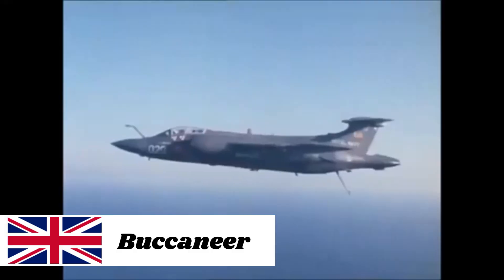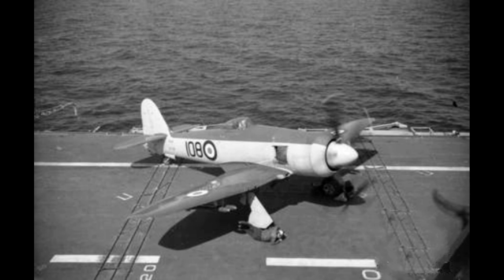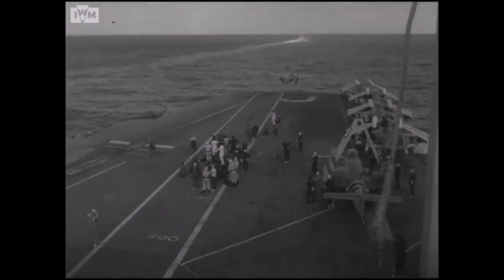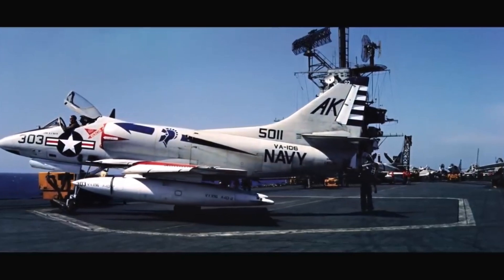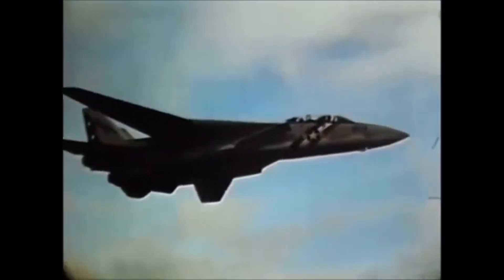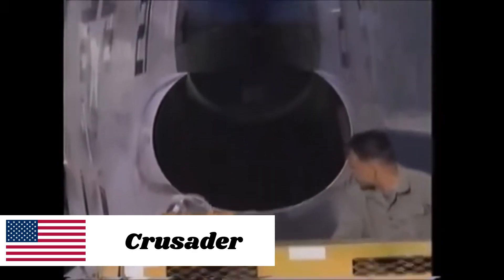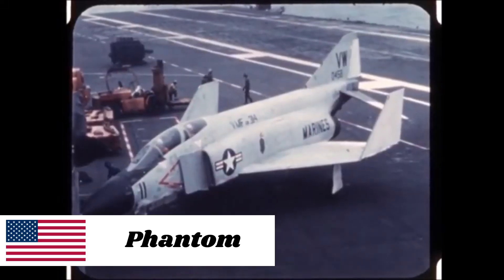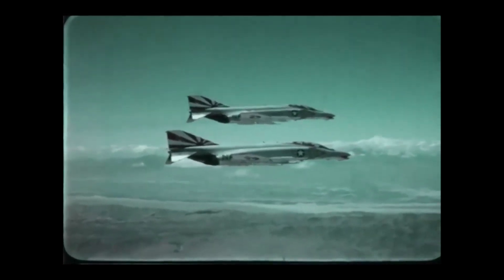Cold War Carrier Combat Aircraft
After world war 2 carrier aviation looked outdated since the nuclear trinity of the united states was based around air force bombers, ICBM’s and Nuclear submarines.  But with the onset of the Korean war, it became clear that aircraft fighting it out with conventional guns and missiles would still be required.  And if you lack friendly airbases to operate from, the alternative becomes the carrier combat aircraft.

Inspired by Top 10 Cold War Carrier Planes by Bing Chandler

Video Credits: Aviation Video Archives
Photo Credits: US Navy, USAF, RAF
Intro Video montage: Cold War by JOC

00:00 Introduction
00:53 Buccaneer
02:26 Sea Fury
03:08 Sea Hawk
04:16 Skyraider
05:58 Skyhawk
07:11 Tomcat
08:36 Intruder
10:16 Crusader
11:30 Phantom